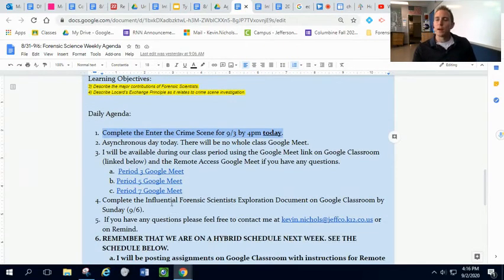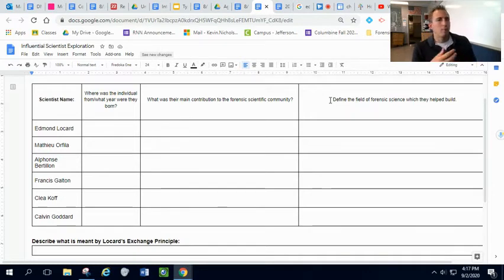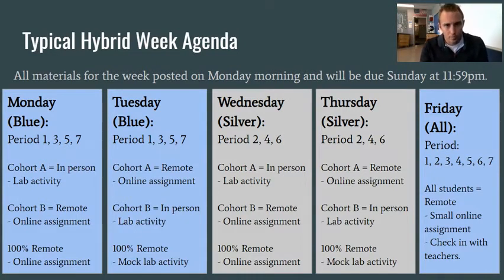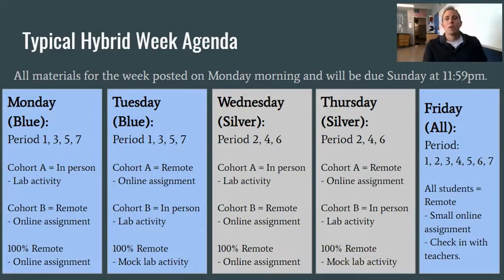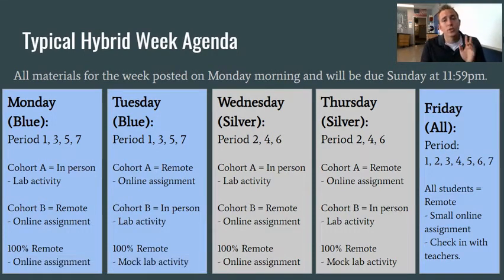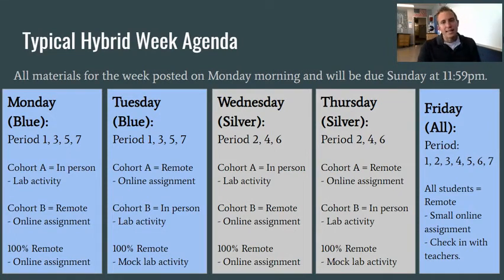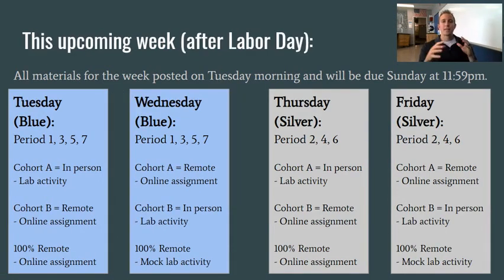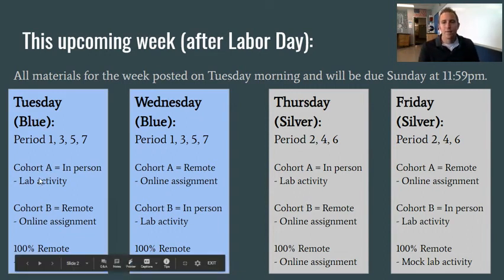Influential Forensic Scientist Tutorial